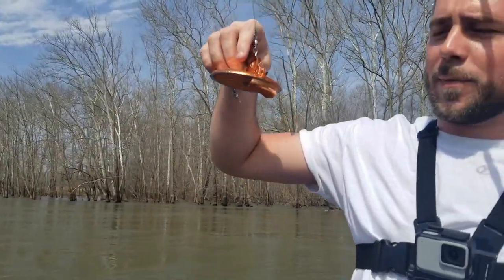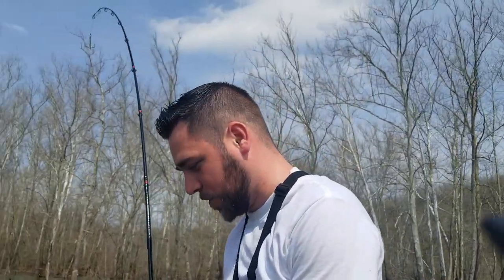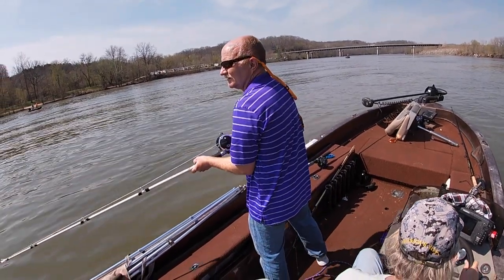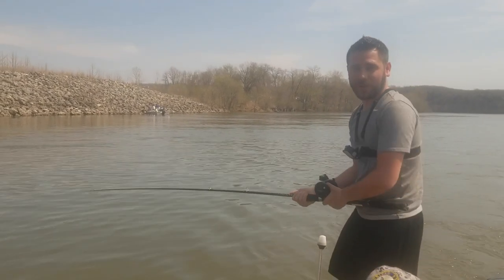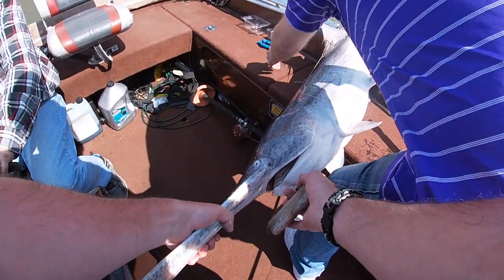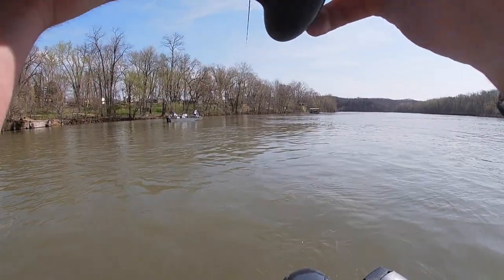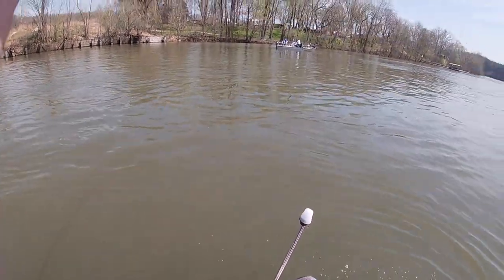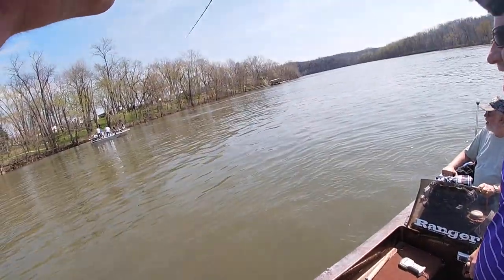Check out this amazing fish!!! | Spoonbill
Fishing Spoonbill Lake of the Ozarks Spring 2020.  Snagging spoonbill by the Bagnell Dam.  We spent 3 solid days over 20 hours of trying to learn techniques for snagging these amazing prehistoric fish.  Practicing Social Distancing on 1200+ mile coastline